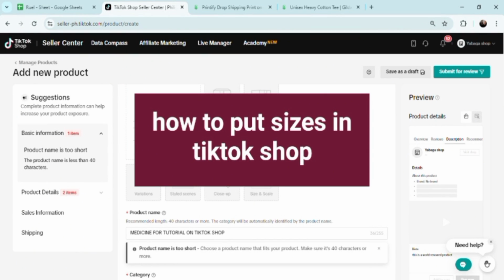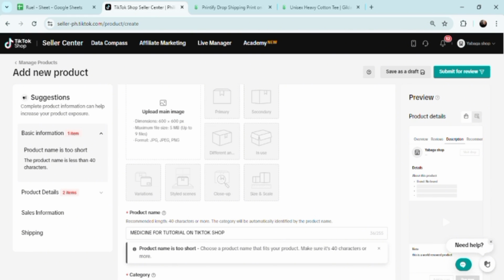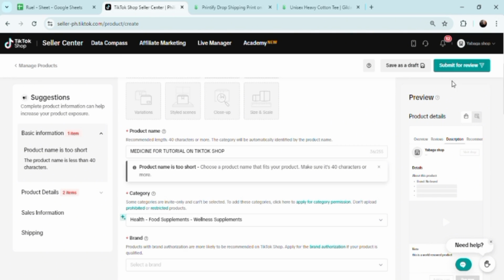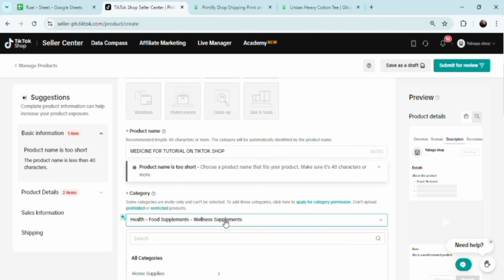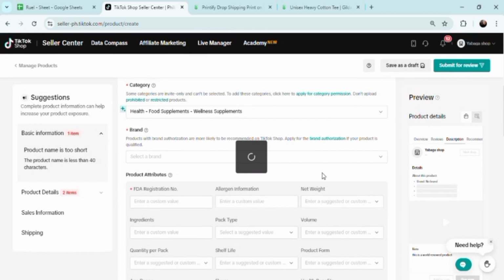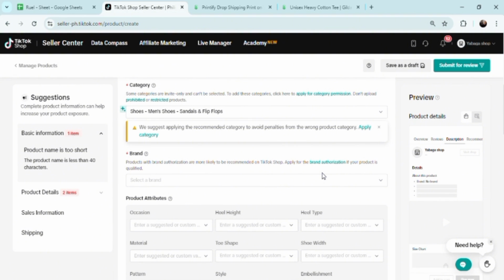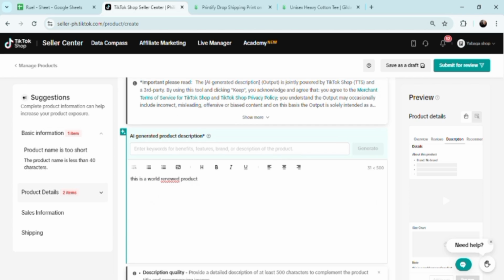How to Put Sizes in Tiktok Shop (Best Method)